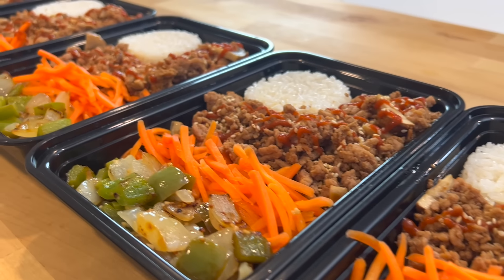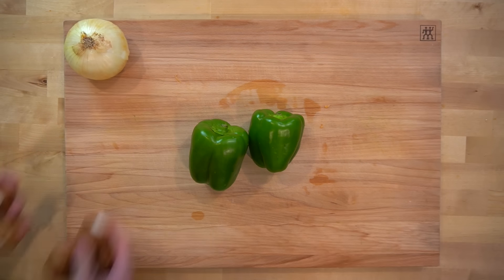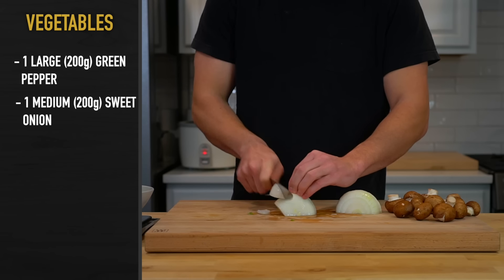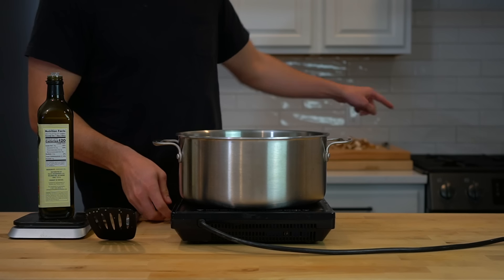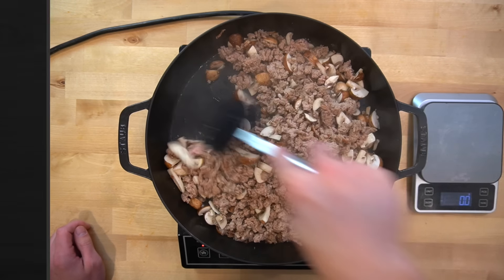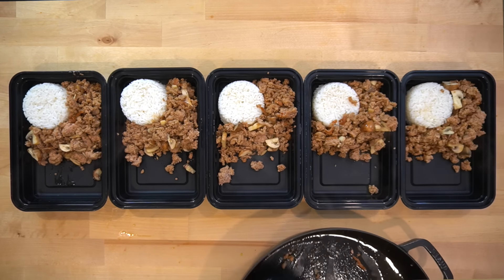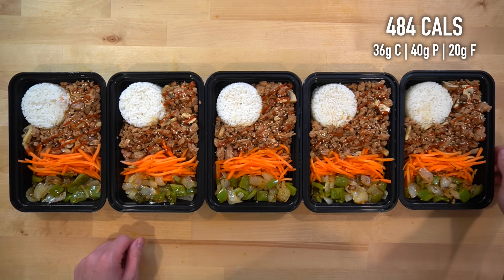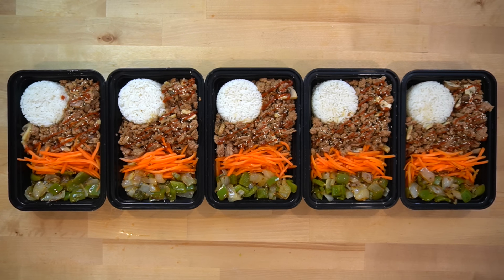This Low Calorie High Volume Meal Prep can be Great for Weight Loss | Asian Ground Turkey Bowls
These Asian Flavored Ground Turkey Bowls have 4 different vegetables to help boost the volume while keeping calories low, making it a good choice for when you are trying to sustain an calorie deficit.

Nutritional Estimates from MacroFactor.

On my website there are hundreds of meal prep, snack, and macro friendly dessert recipes that I have developed over the years.  There are no targeted ads, no pointless life stories and endless scrolling to get to the ingredient list, just the recipes.  I have a subscription based model where Gold Members have access to every recipe on the site, which is under $5/month with annual memberships.  If that's not your thing, there is also a Silver level membership that is free for life, still ad free, and you get access to a good amount of the recipes.  Registering to become a member, whether that is a Gold or Silver (free) member, is the best way you can help support what I do.  I appreciate all of you more than you know 😎